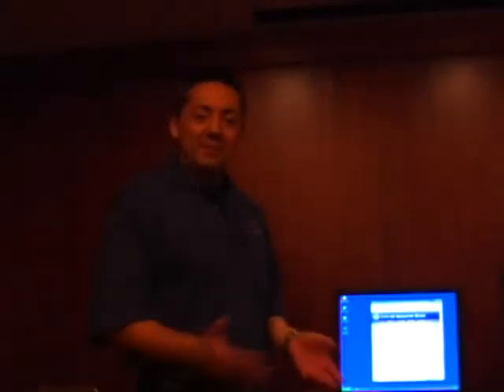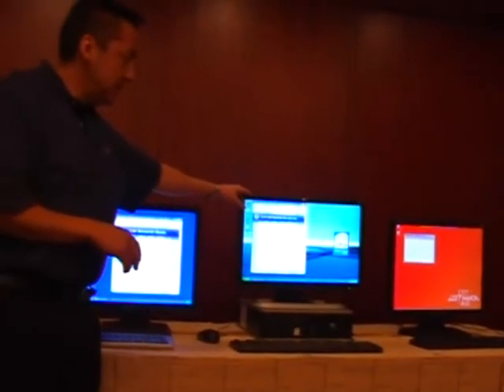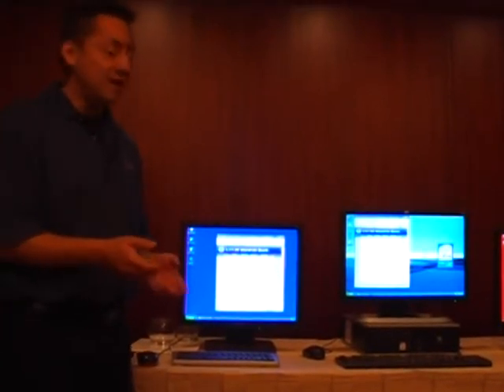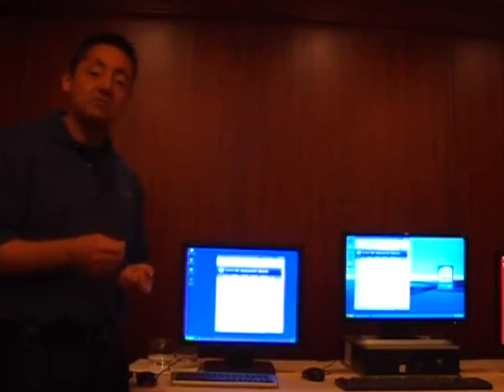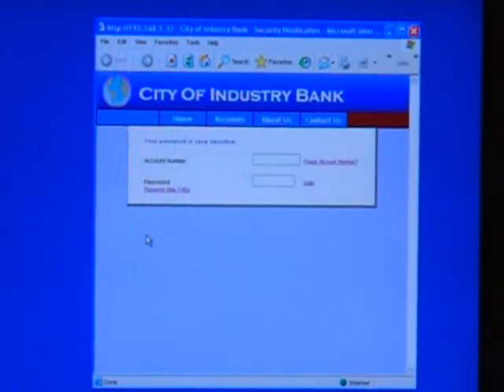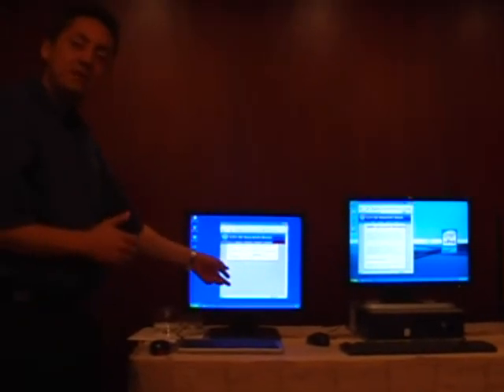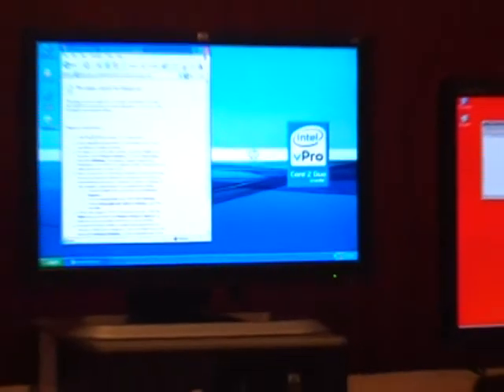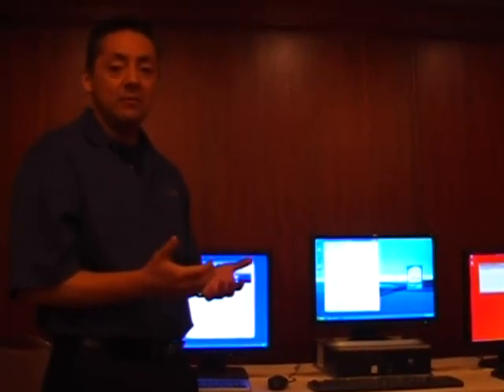Intel vPro processor Technology - HP/Symantec Demo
Gary Sabala from Symantec demonstrates Symantec software using Intel vPro processor Technology on an HP desktop business PC.